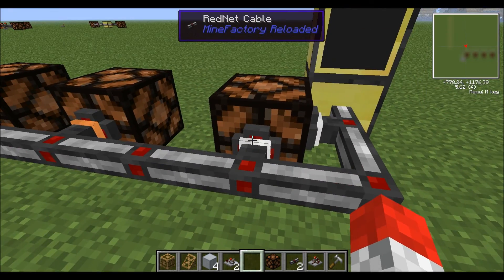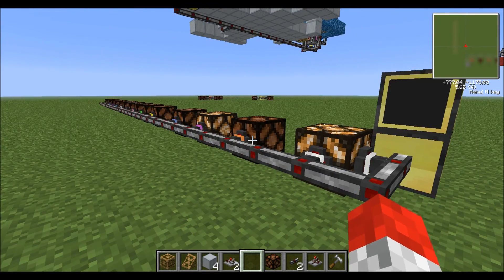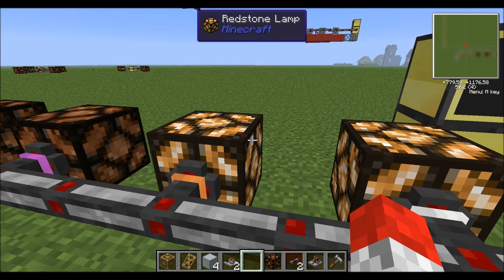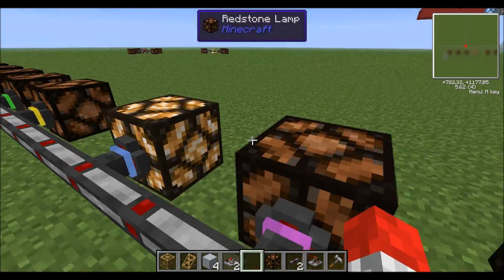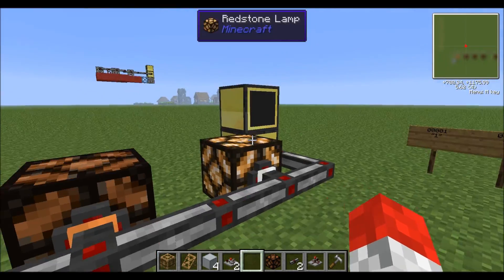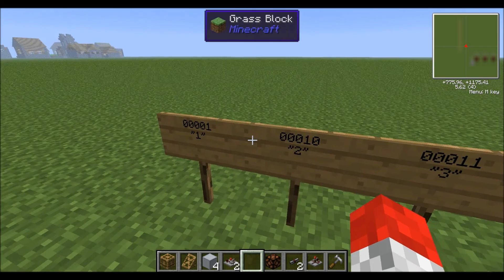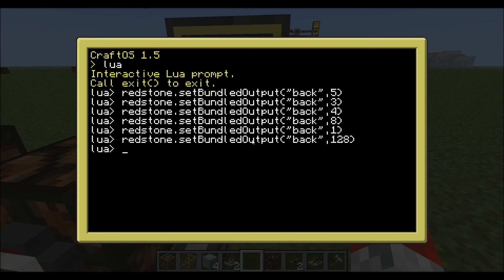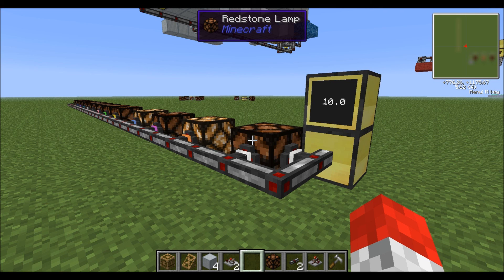Minecraft computercraft 1.58 redstone / rednet cable color output & bundle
A tutorial on how to select the colour of the rednet cable that is output by the computercraft command redstone.setBundledOutput()

I messed up on the original description of this. This is for ComputerCraft included in the Technic Tekkit 1.2.9e

Rednet cable colour numbers:
white = 1
orange = 2
purple = 4
blue = 8
yellow = 16
green = 32
pink = 64
dark grey = 128
light grey (off-white) = 256
light blue = 512
dark purple = 1024
dark blue = 2048
brown = 4096
dark green = 8192
red = 16384
black = 32768